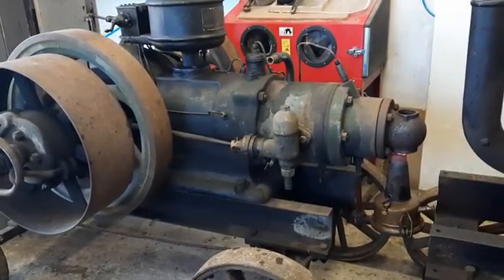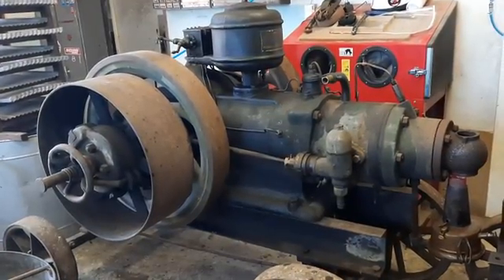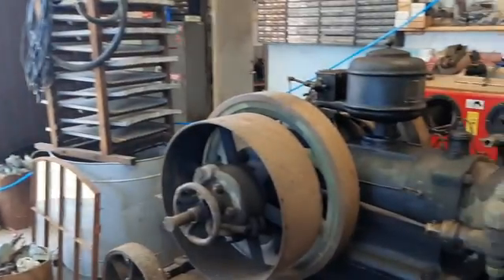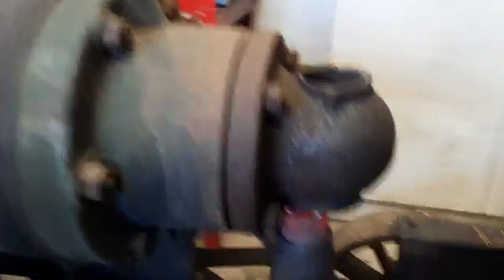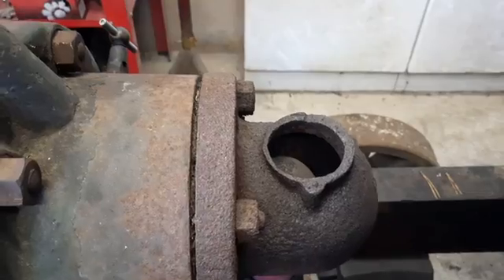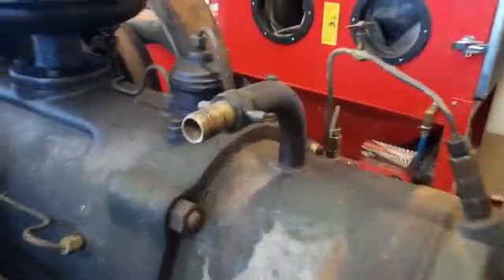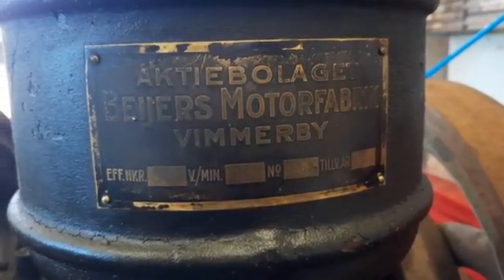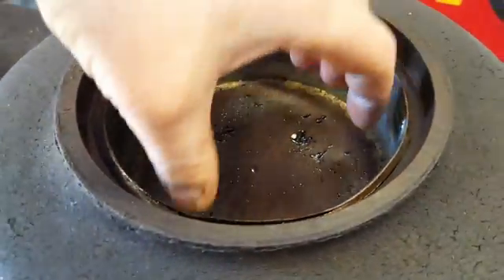10.4L Oil Engine Running @ Zero RPM. How is that possible?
A start and run of the 13hp Beijer Hot bulb oil engine from 1928. This is able to run at 0rpm.

BORE: 210mm.
STROKE: 300mm.

So the cylinder volyme is on: 10.39Liters.

When I tune the injection pump down as far as i can, it fires so little every time that the piston only bounces back an forth on the compression and fires again-bounces-fires-bounces and so on.

It is used for stationary power. Like running a sawmill for example. So the 0rpm running is to no use really, just a cool feature to the audience on engine shows. Normally it runs at around 400rpm.